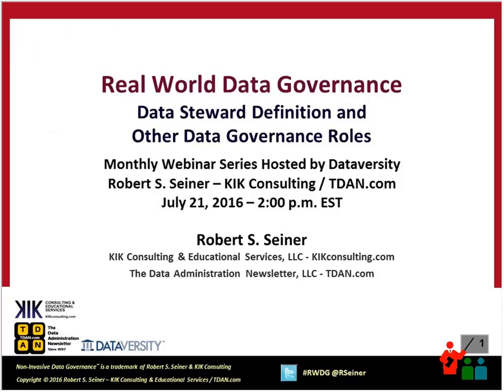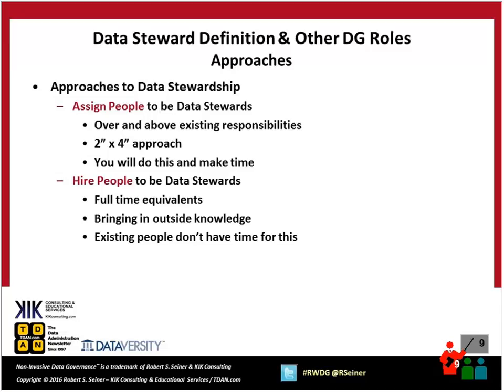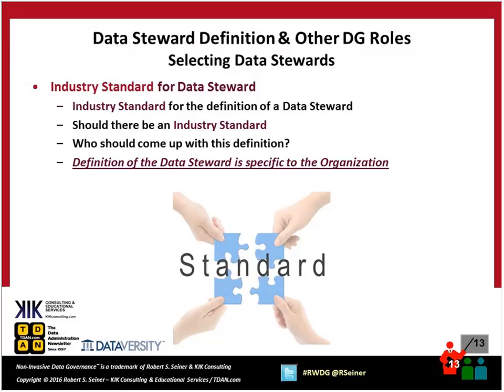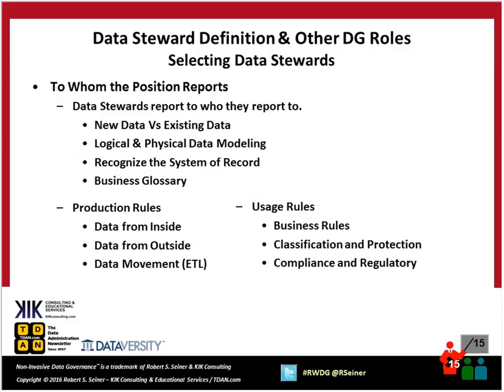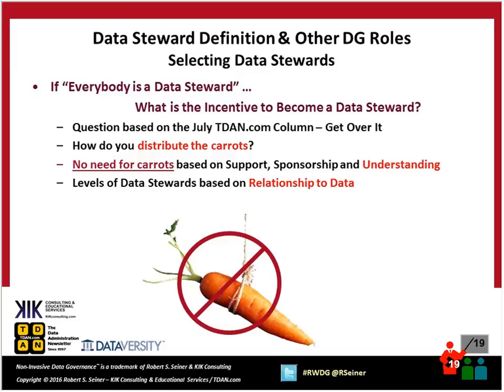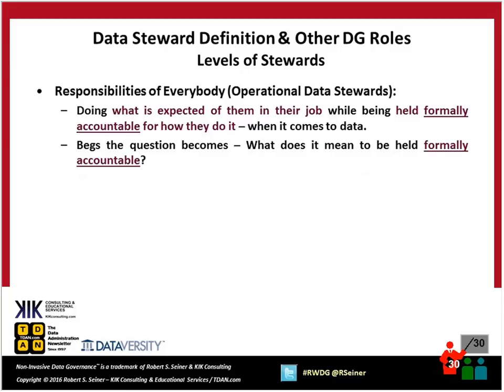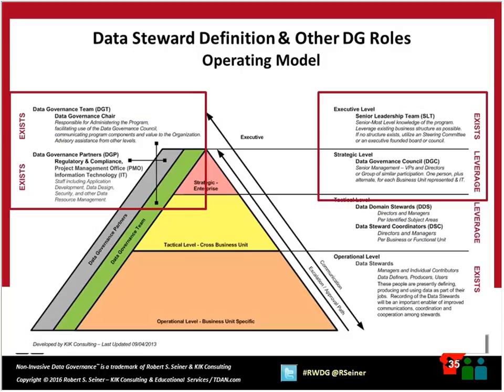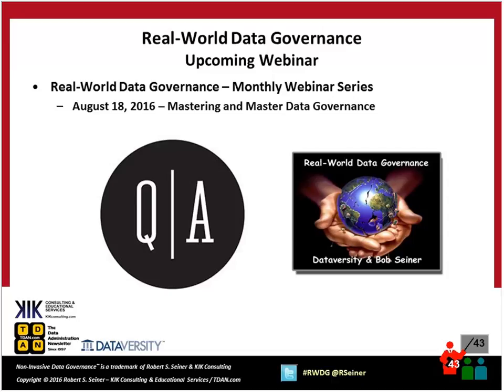RWDG Webinar: Data Steward Definition and Other Data Governance Roles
Robert Seiner discusses several approaches to defining the role of the data steward as well as the other roles necessary for Data Governance program success. View more Real-World Data Governance webinars